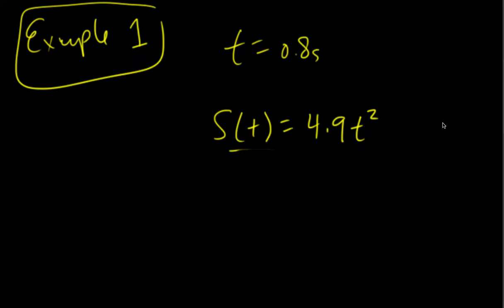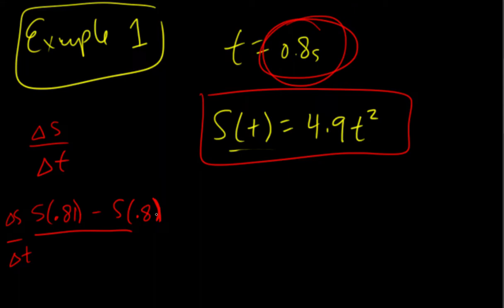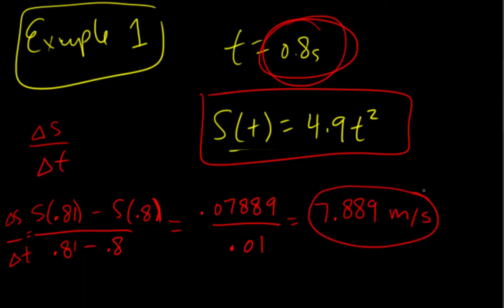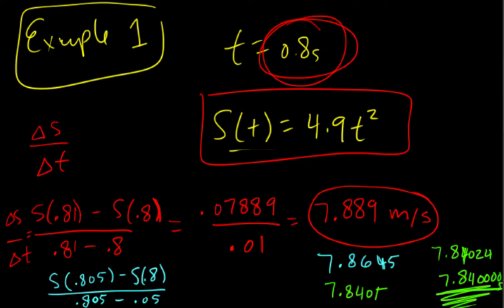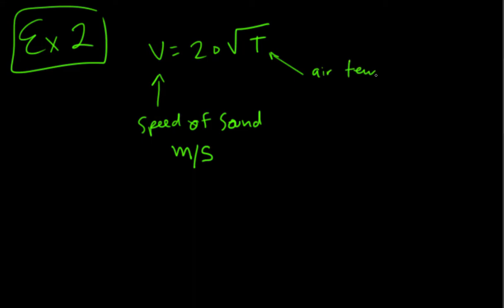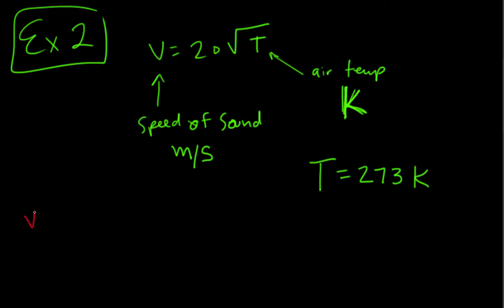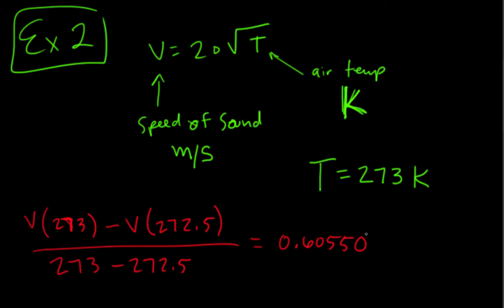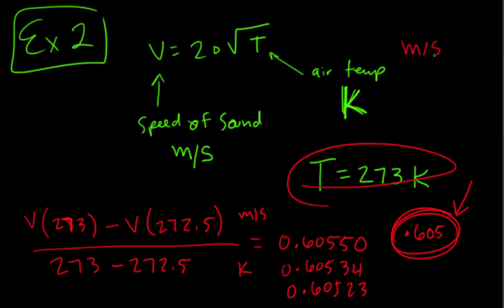2.1 Limits, Rates of Change, Tangent Lines